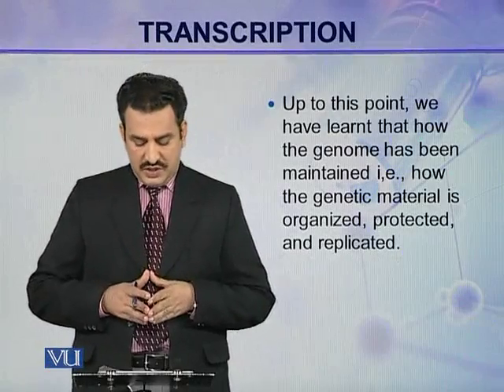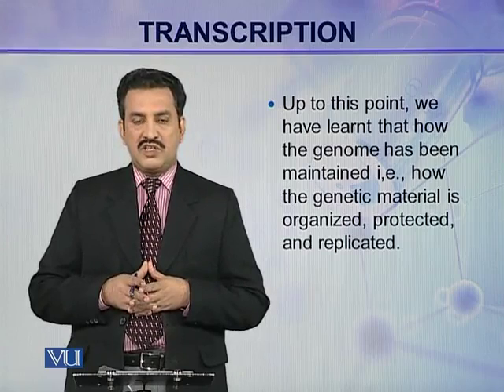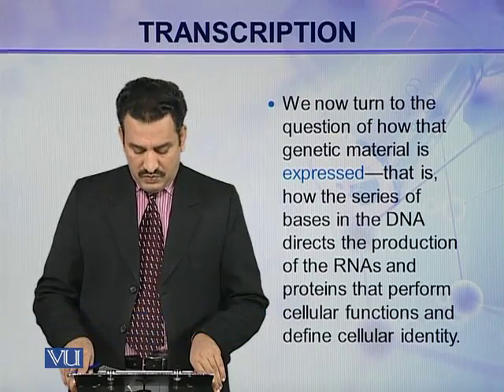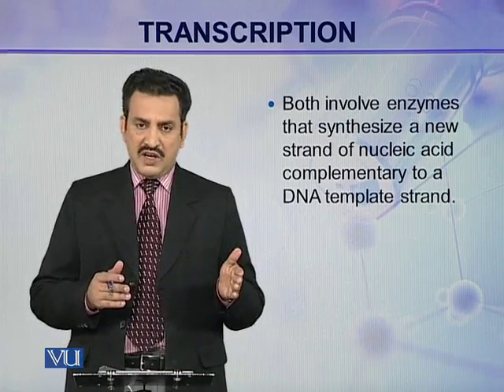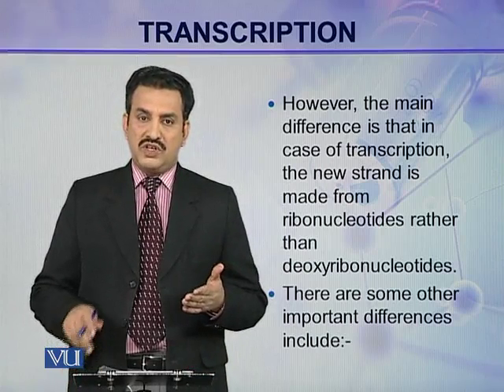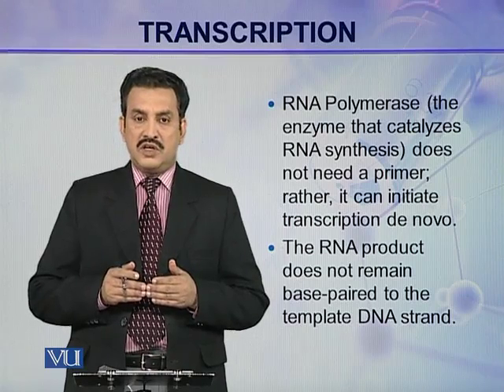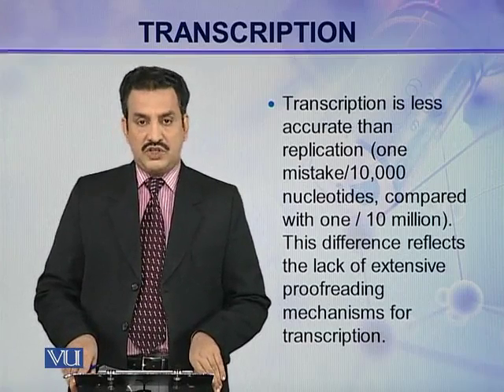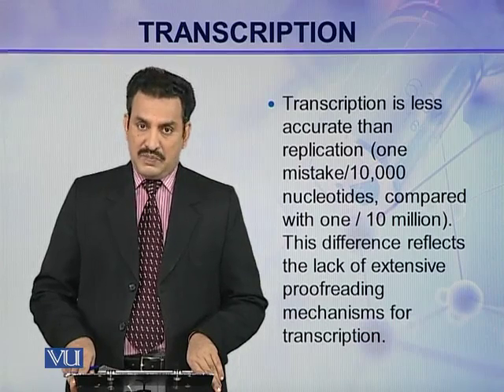BIO302_Topic098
Topic: 98